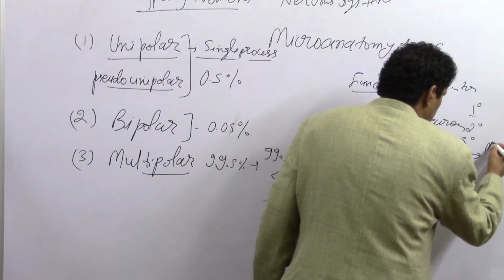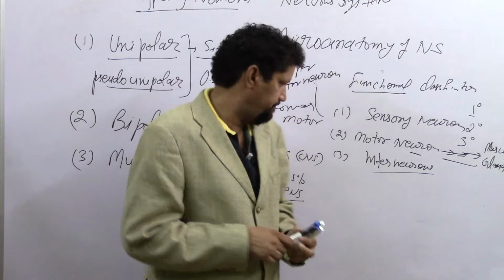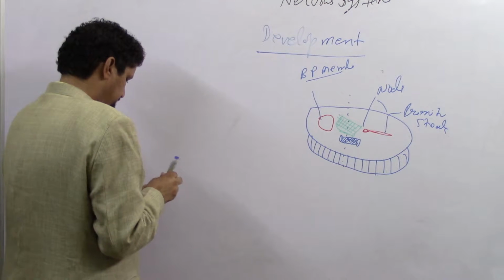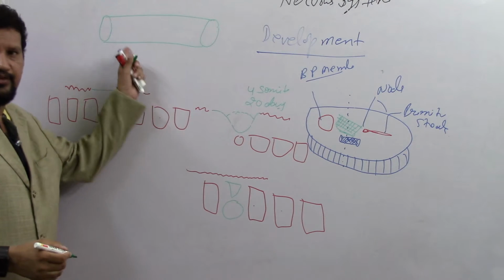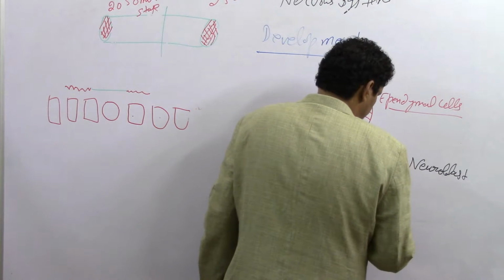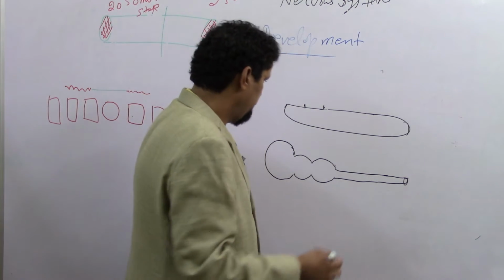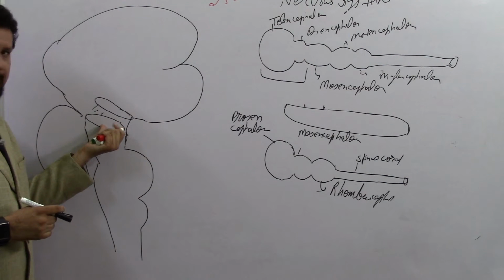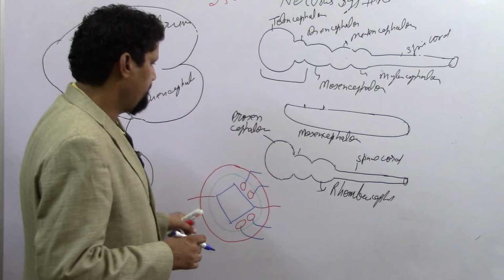GENERAL NEUROANATOMY 2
GENERAL NEUROANATOMY 2 BY DR BAL KISHORE,CELL BIOLOGIST AND NEUROANATOMIST